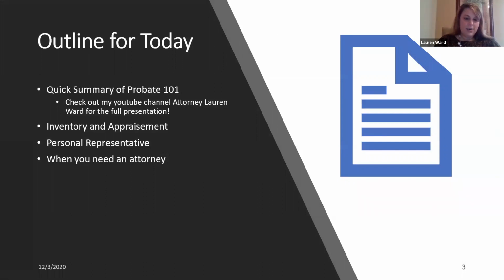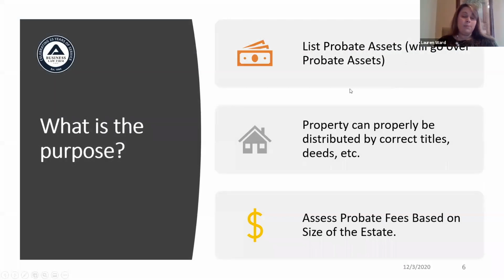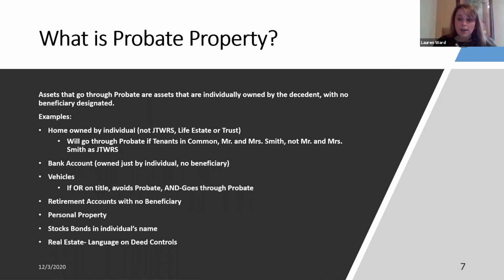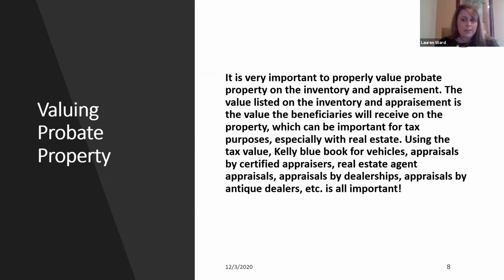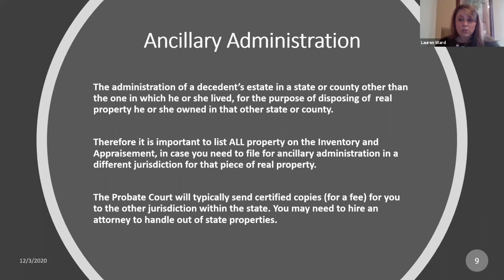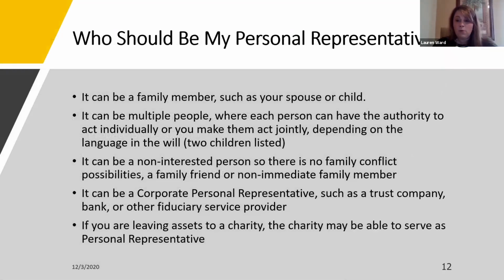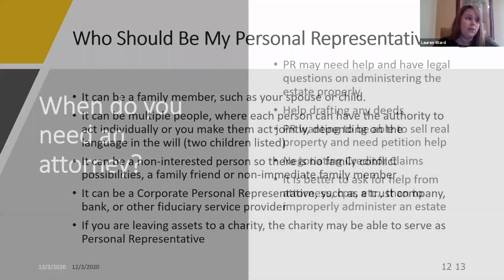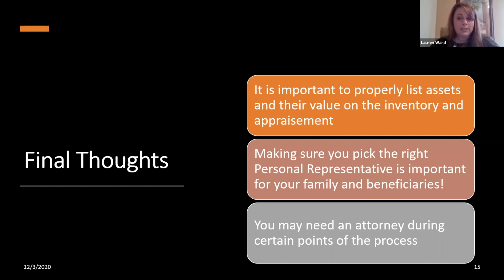Probate 102 Webinar with Lauren Ward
Yesterday's webinar provided more details about the probate process. We had great questions and a great turnout.

The webinar covered:

1. Inventory and Appraisement-What assets do I list?
2. Personal Representative: Who do I choose? What are the duties?
3. When to get an attorney involved